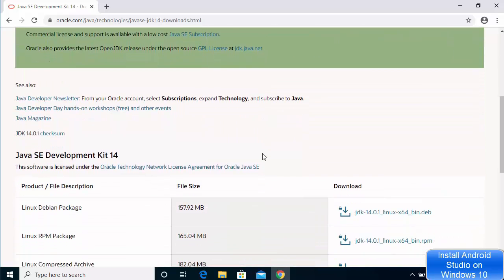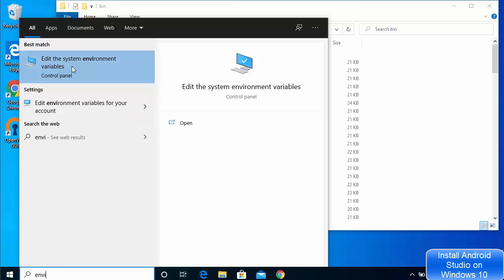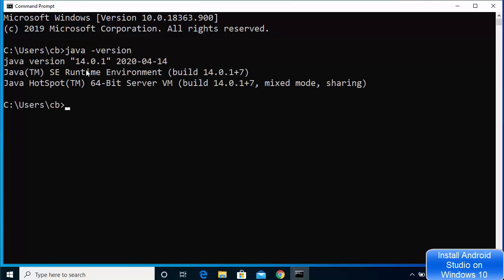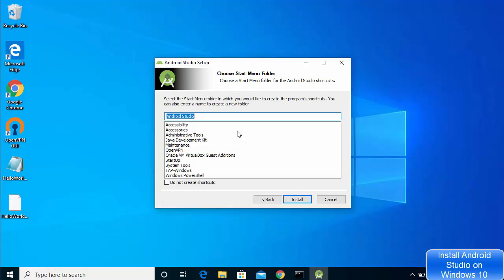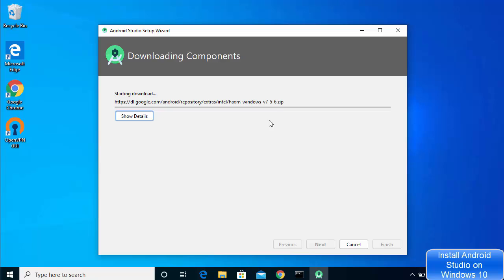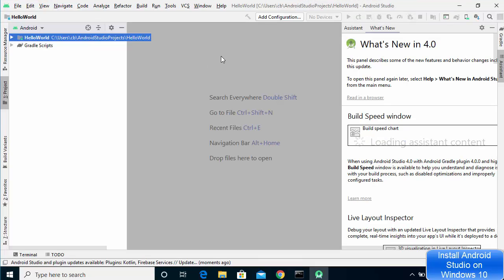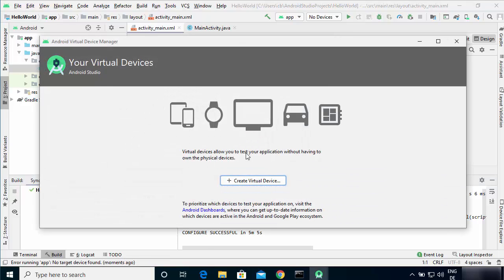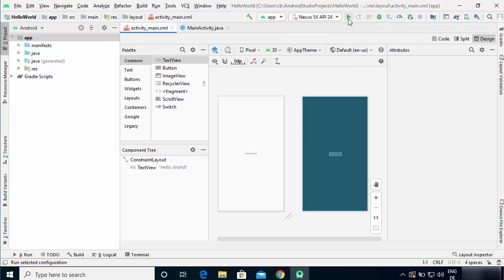Installing Android Studio on Windows 10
In this video we will see How to Install Android Studio on Windows 10. Installing Android Studio on Windows is very easy.

To install Android Studio on your Windows 10 we need to download Android Studio exe file. Launch the Android Studio exe file.  We will also see how to create our first "Hello World" android app in android studio. we will install Gradle and use it in Android Studio. we will also Download Android Studio with SDK Tools.he Android operating system is changing our lives in so many ways and also enabled enterprises to develop into big names in the IT business. It has the biggest database of users around the world and the numbers are only increasing. With the boom of mobile devices, the android app market has grown majorly, with the addition of new and innovative apps regularly.

topics addressed in this tutorial:
How To Download And Install Android Studio On Windows 10
How to install the Android SDK on Windows 10